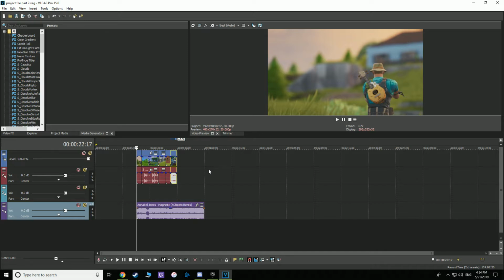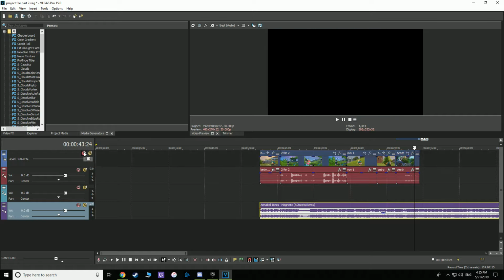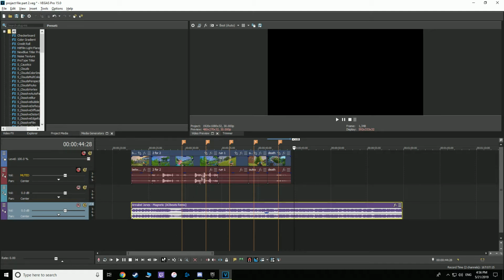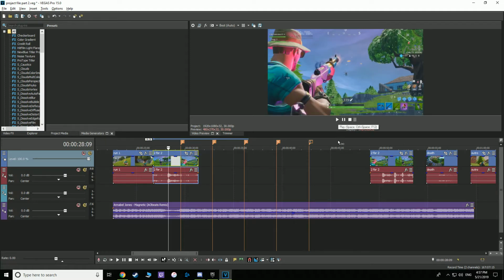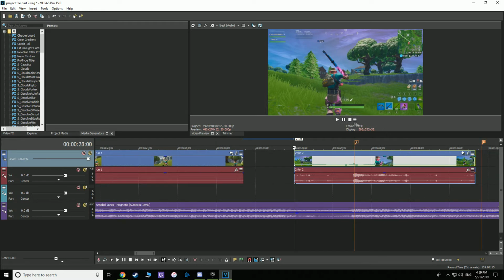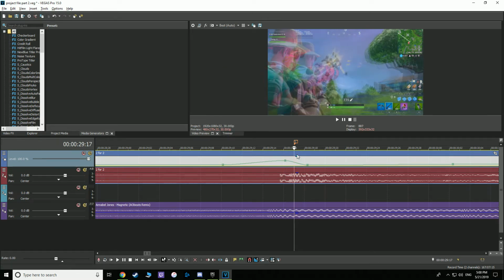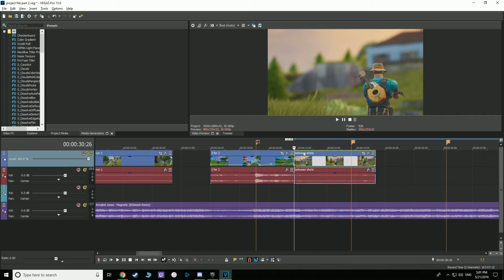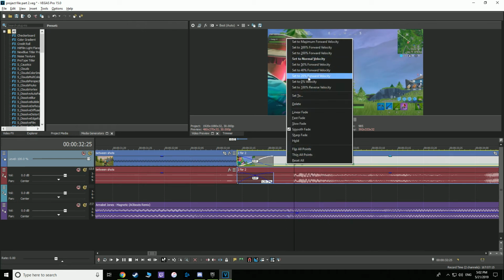Add FLOW to your Fortnite Montage! Velocity Tutorial + Tips | Edit like Tantruhm Part 2 - Velocity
*USE CREATOR CODE TANTRUHMTV IF YOURE A BEAUTY*

I AM  USING SONY VEGAS 15
Hope you guys enjoy Part 2 of the editing tutorial and are excited for the rest of the series :)
Hopefully my tip and tricks help you understand Velocity!

Thumbnail
BH.VassMatthews

ppl type my name BH Tantrum YT, rip